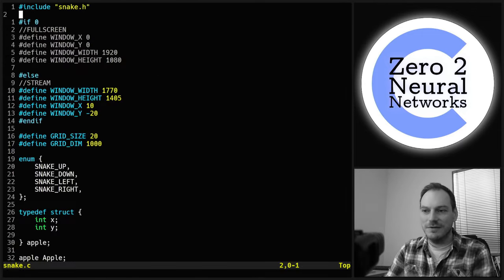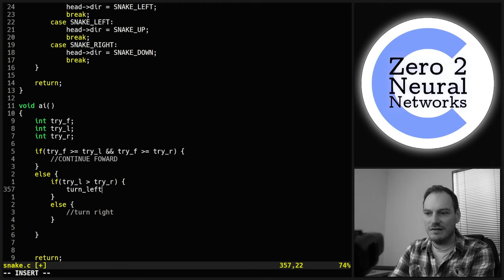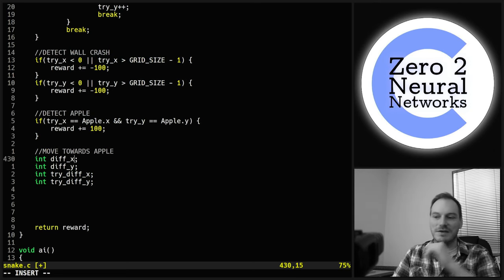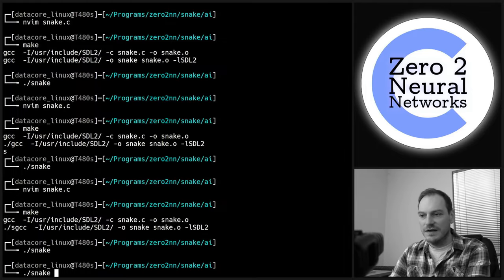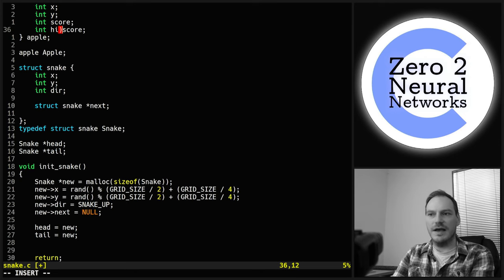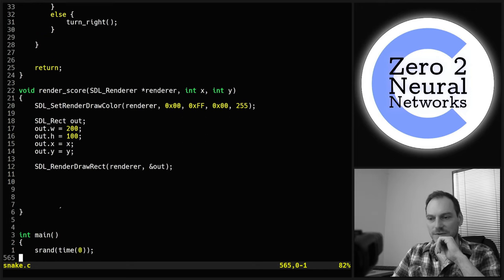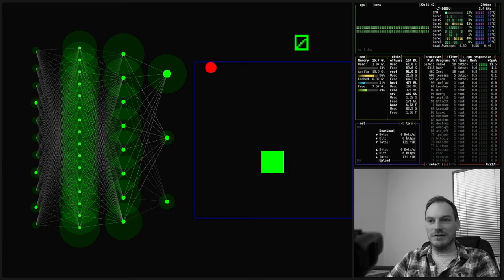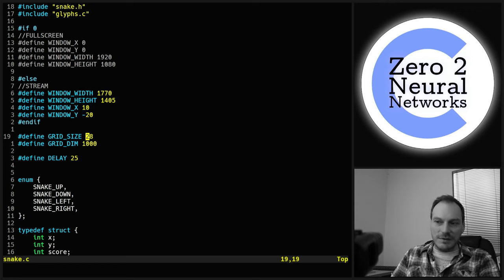Build AI Snake in C - Zero to Neural Networks - [ C Programming ]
C / SDL2 / Q Learning / NN